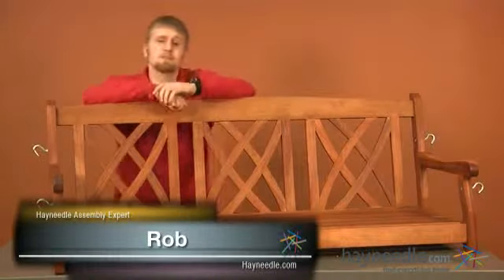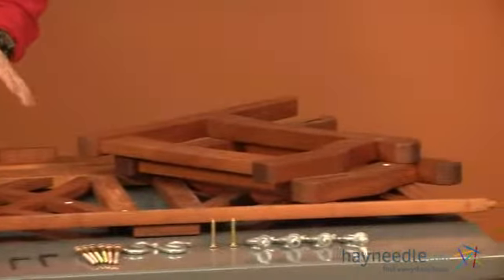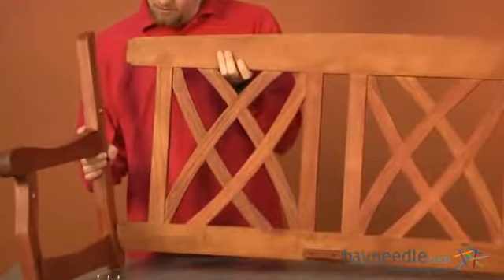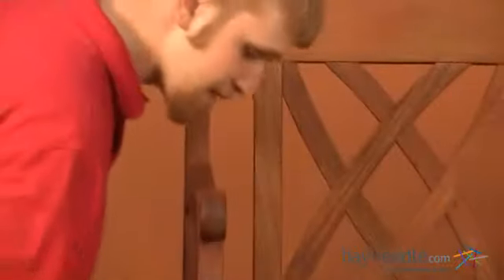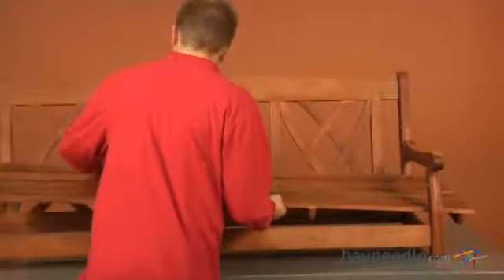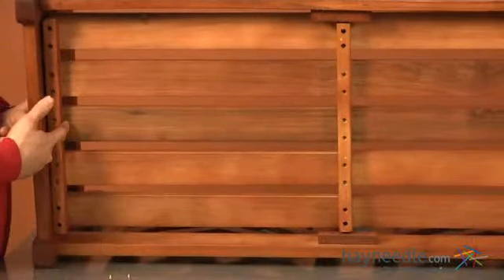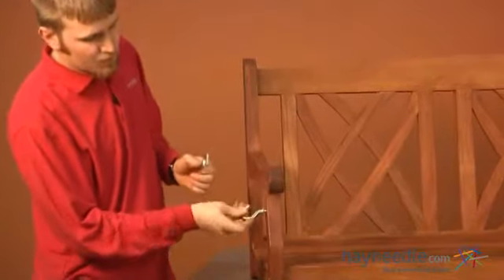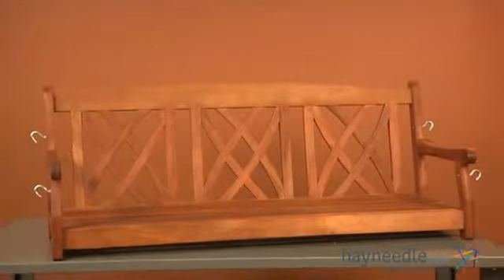ASSEMBLY VIDEO Magnolia 5 ft. Porch Swing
Learn more about assembling the Magnolia 5 ft. Porch Swing from a knowledgeable Hayneedle representative.